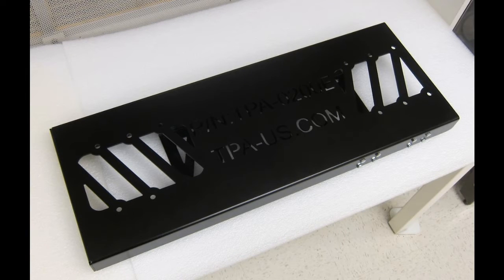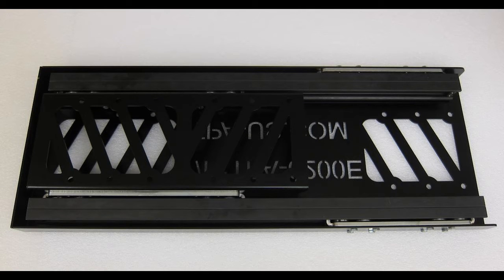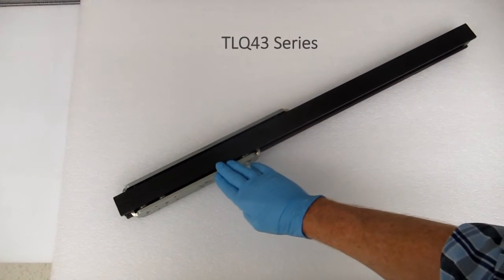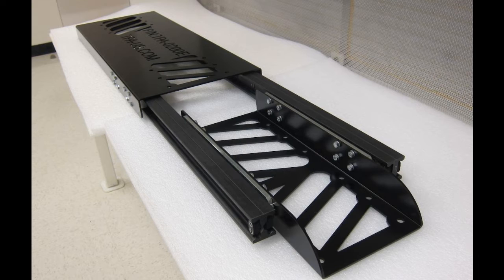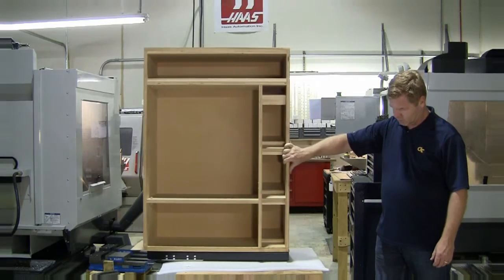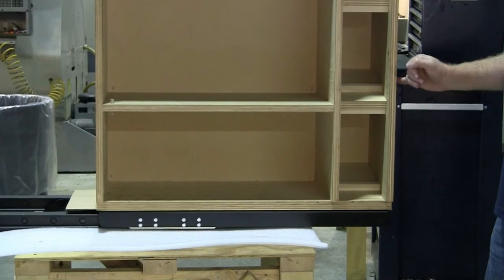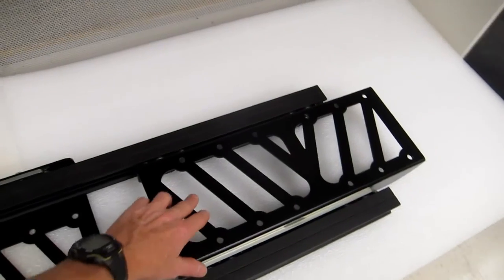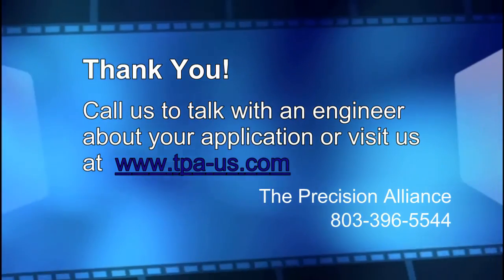Bottom Mount Telescopic Slide System Part 2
See how you can make a bottom mount telescopic slide using TLQ43 side mount linear guides.